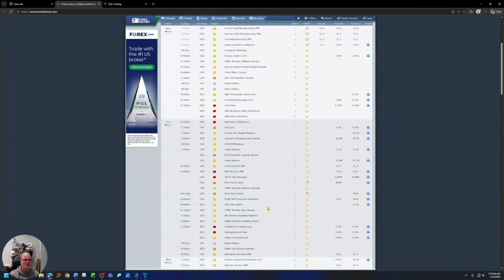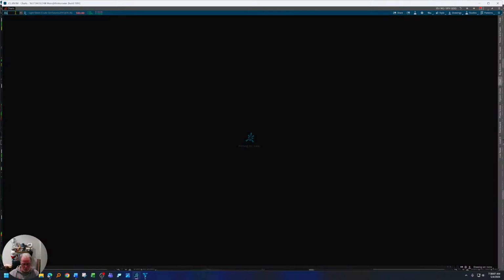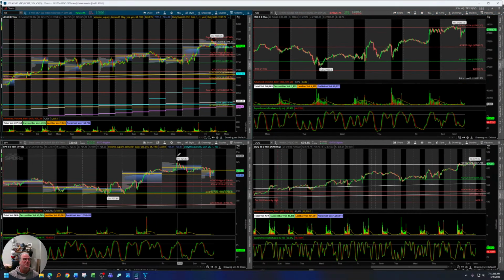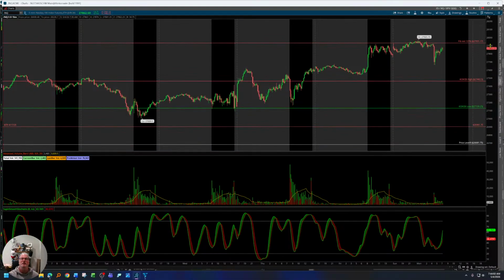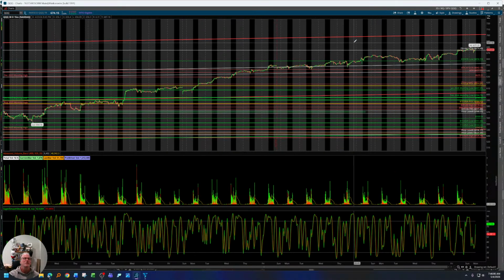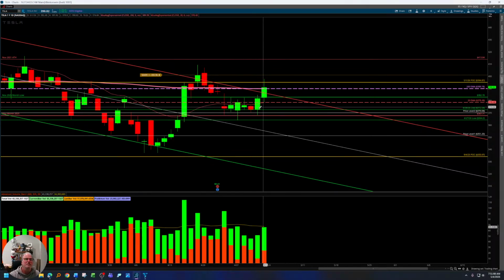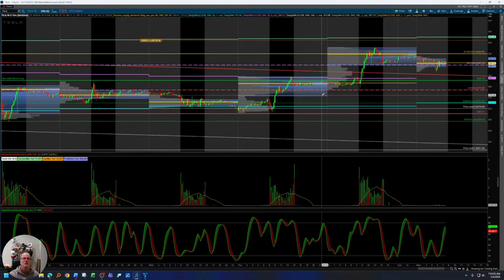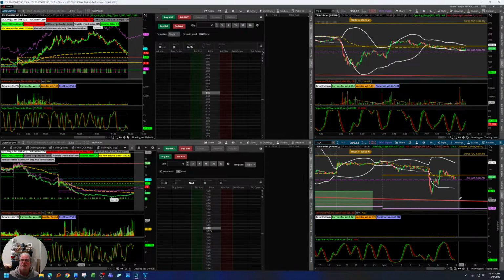🔴 LIVE: TSLA Options Setup for Monday — Puts, Calls & Key Levels 5/4/2026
🚨 Premarket Analysis for Today 🚨
X.COM: Jeff Lowell (@qoltrading) / X
📊 Learn more every morning during my premarket review at 8:30am Eastern Time.
Economic Data Updates & Macro Impact
S&P 500 & NASDAQ Key Levels
Tesla (TSLA) Options Levels & Price Action
Support & Resistance Zones
Point of Control (POC) Levels to Watch
5 Minute Opening Range
Trading Bias & Strategy for the Day
💡 Whether you’re new to trading or sharpening your edge, this session helps you understand how to prepare for the open and manage risk like a pro.